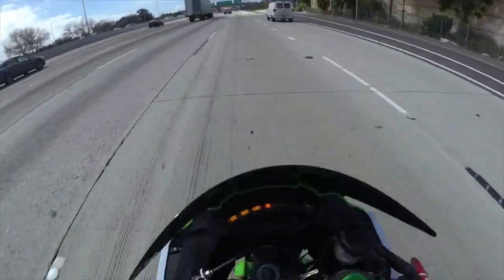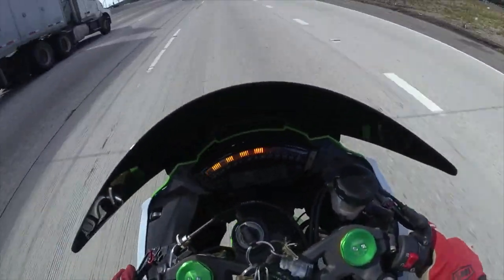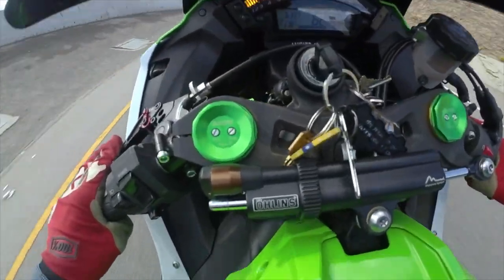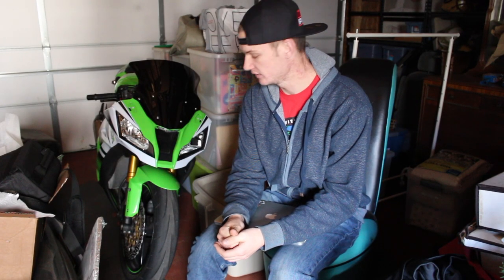2015 ZX10R IS SLOW AS F%@K!!!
In this video we take the 2015 zx10r out for a rip to determine if it is in fact fast.